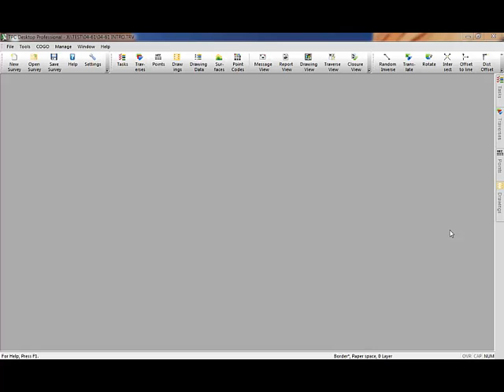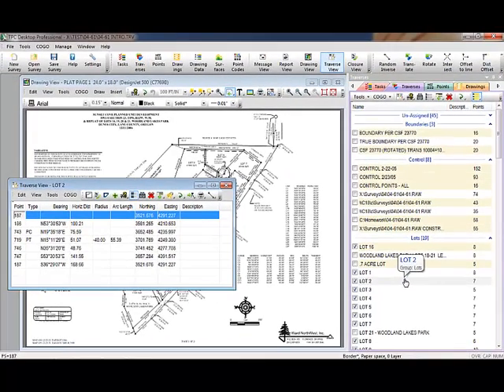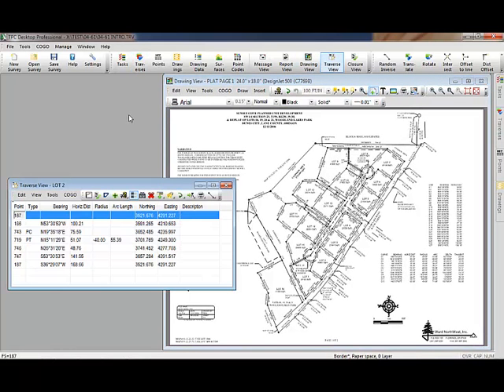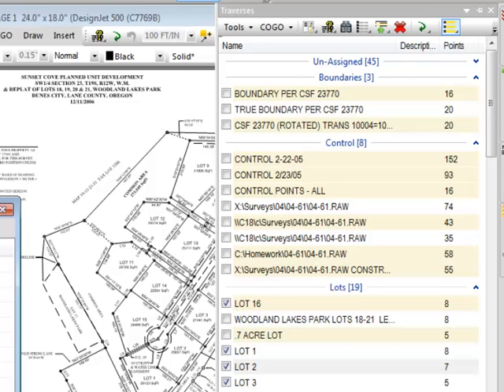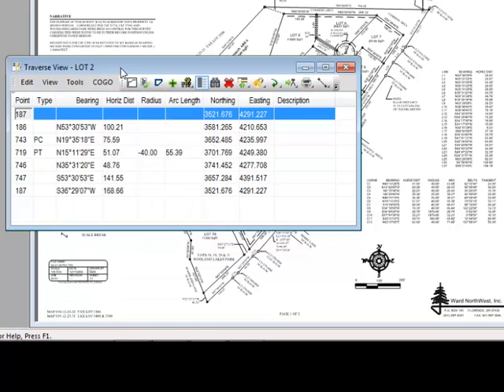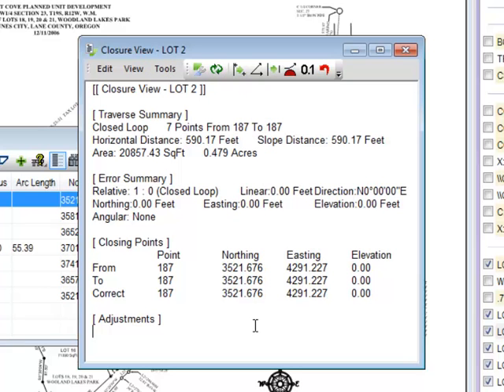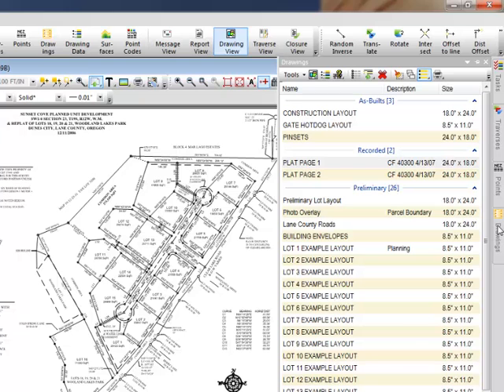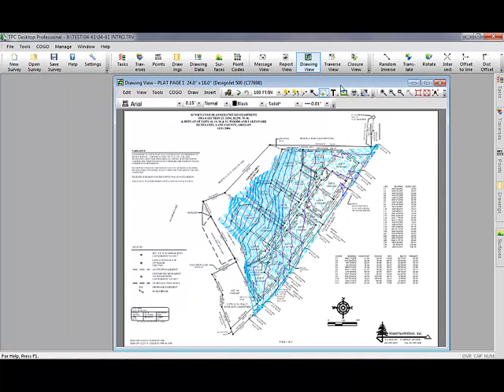TPC Desktop Introduction: Using the Desktop